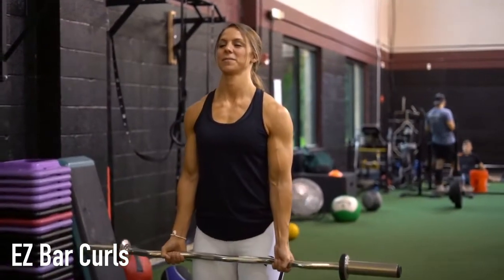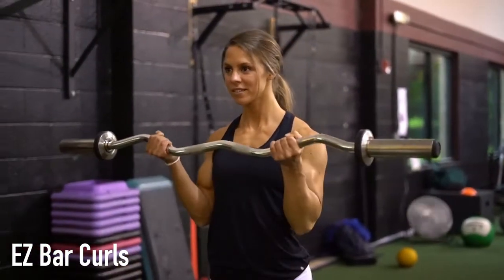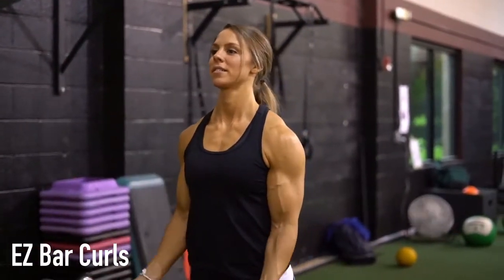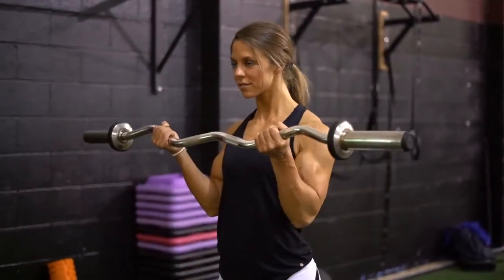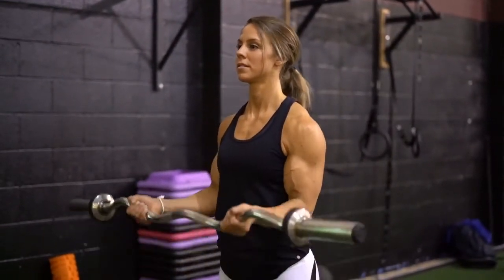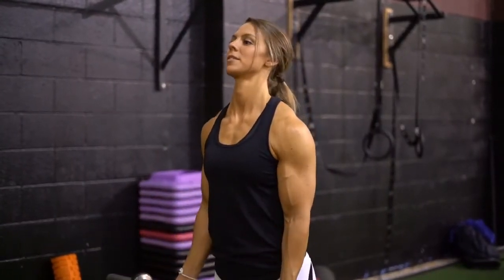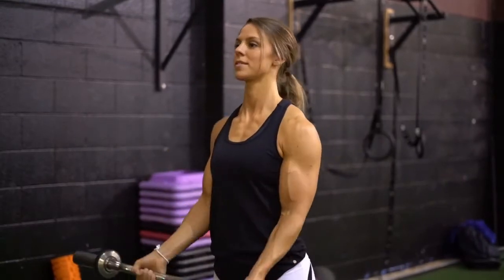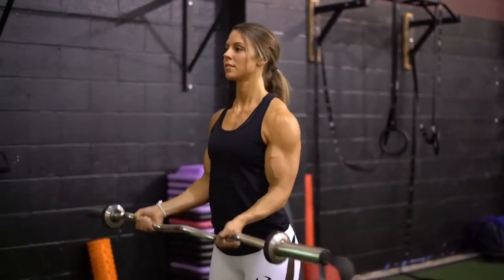EZ Bar Curls